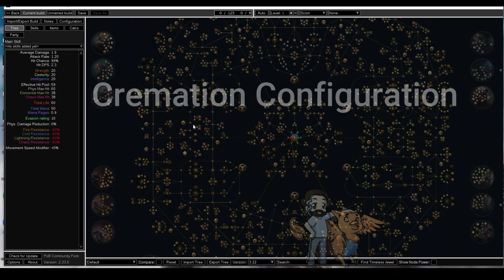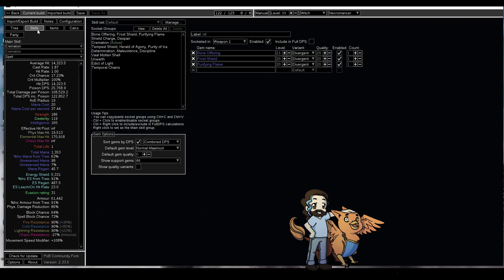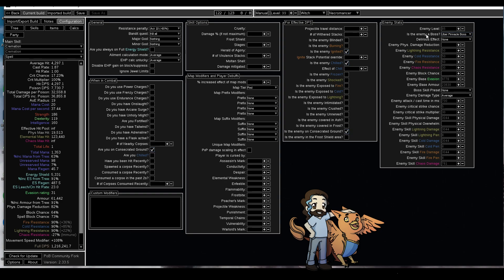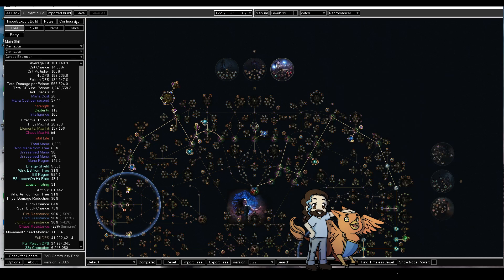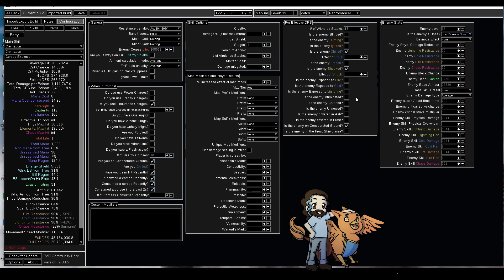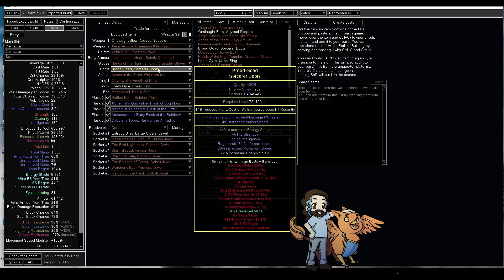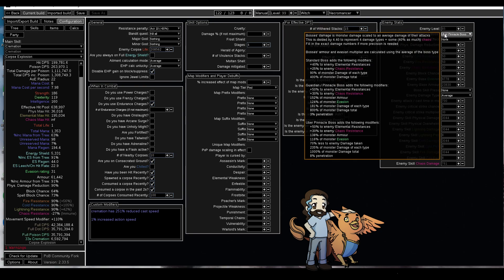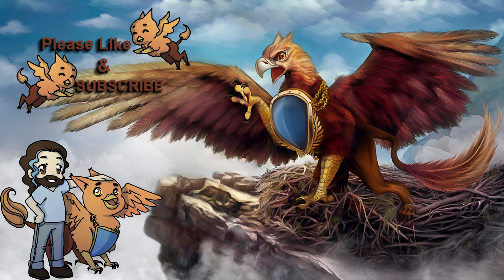Phantasmal Cremation Configuration in POB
Hey, everyone! I'm back again, this time with some technical POB mumbo jumbo where we figure out how to calculate true DPS numbers in Path of Building. POB does not cooperate with phantasmal cremation very well for dps purposes after all.
I had a cold while recording this, so if I sound a little funny, that's why.